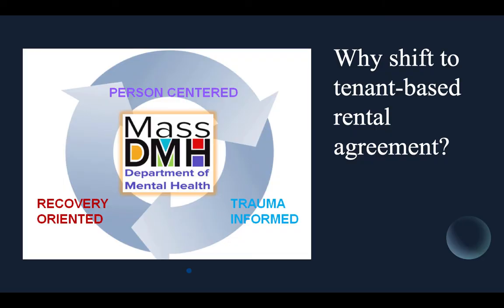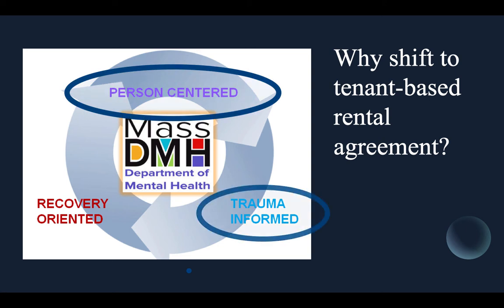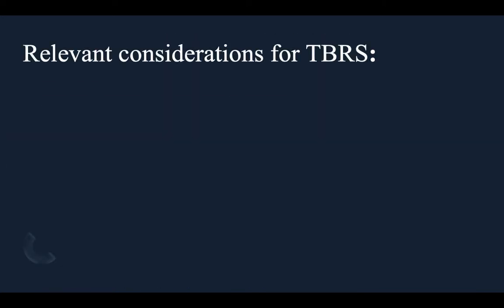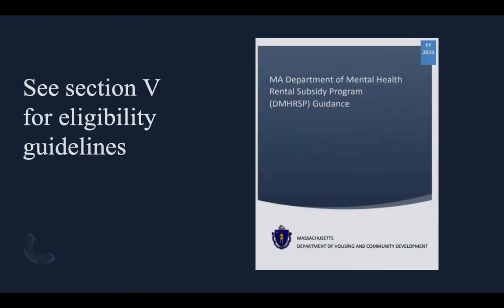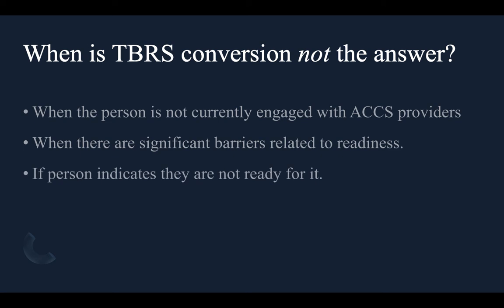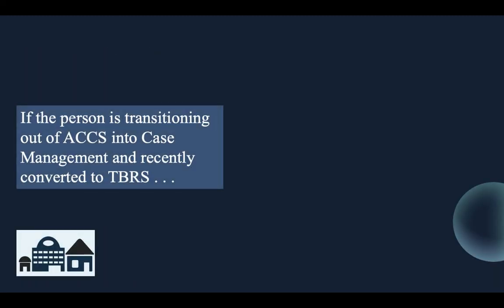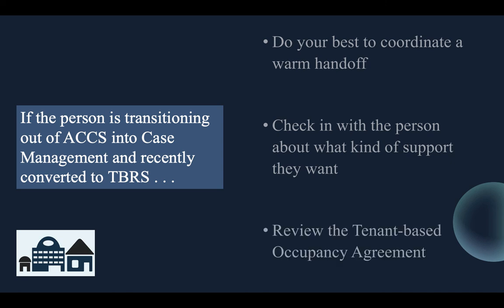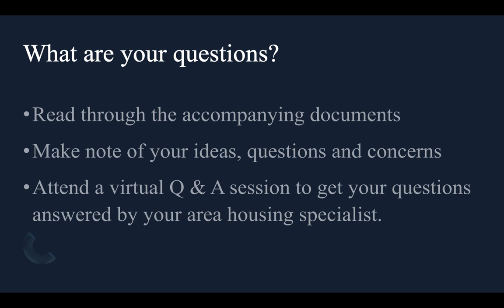DMH Housing V5